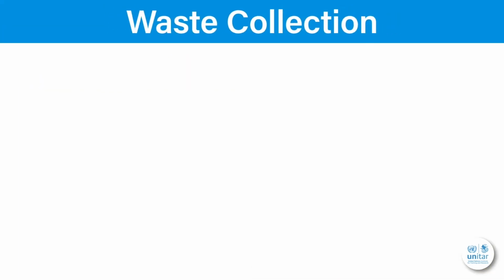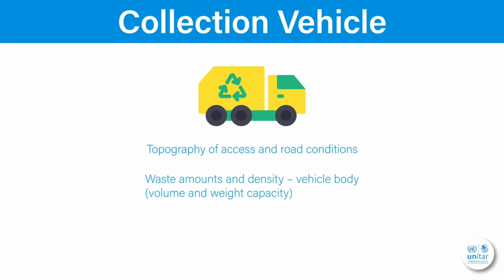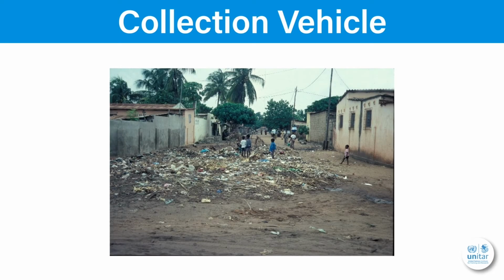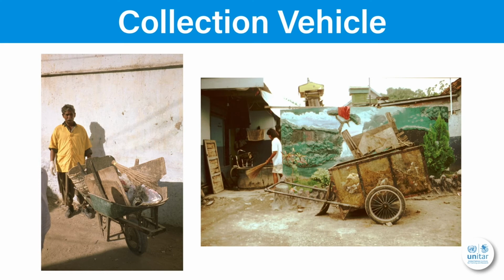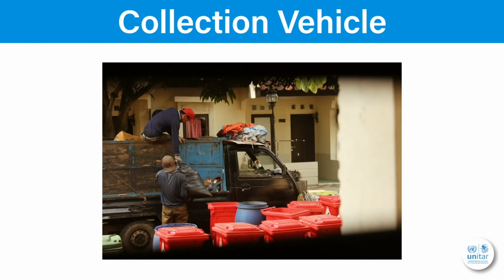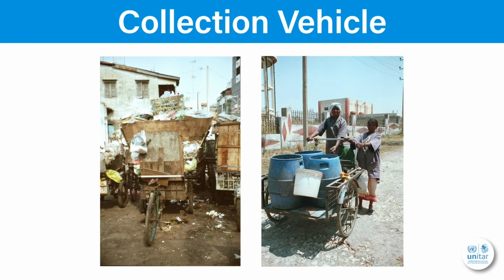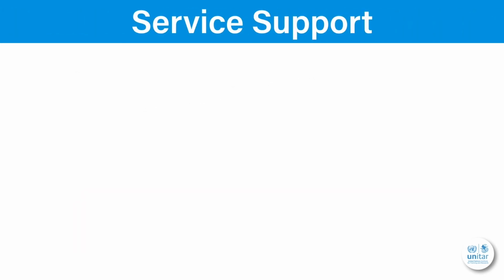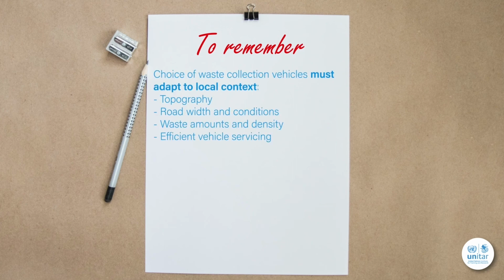Waste Management Section 2-2